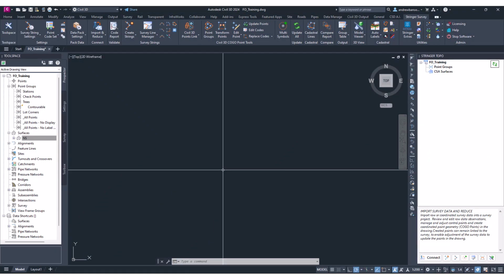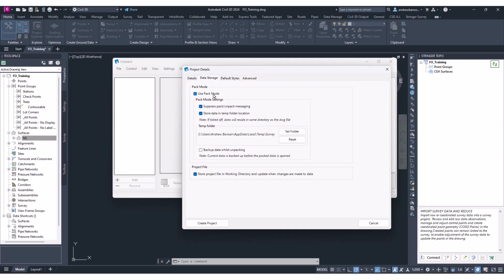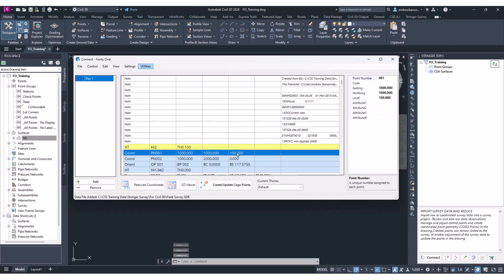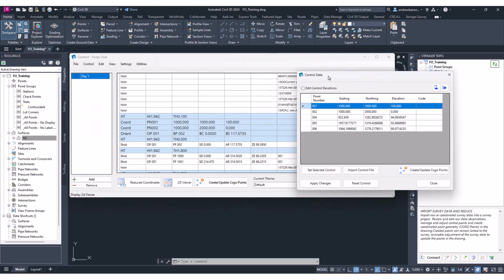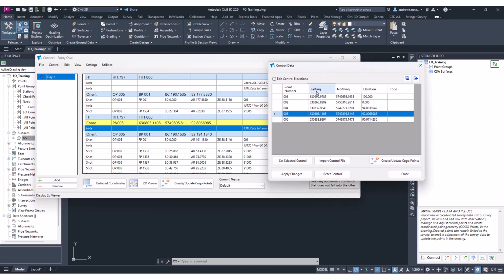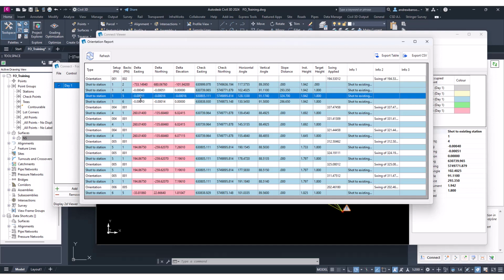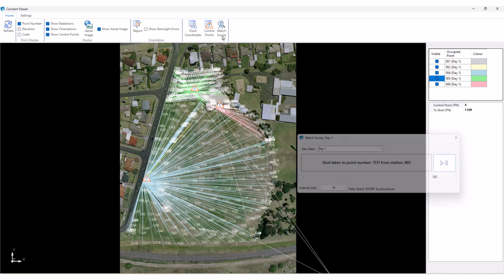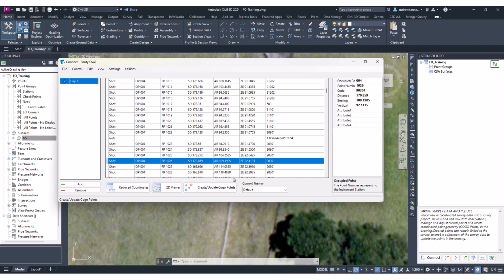Stringer Topo | Getting Started - Part 2 (Civil 3D)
Part 2 of 4 video series working form start to finish with Stringer Topo on Civil 3D. This session continues from Part 1 and focusses on importing and reducing raw data.

0:00 Running Commands and opening the Toolspace
0:45 Starting Stringer Connect and setting up a survey project
4:00 Adding survey data
5:22 Connect | Reviewing and managing raw data
8:10 Connect | 2D Viewer
9:10 Connect | Editing Control Points
14:30 2D Viewer | Backsight Checks
16:20 2D Viewer | Aerial Photo
19:20 Connect | Reduced Coordinates Window